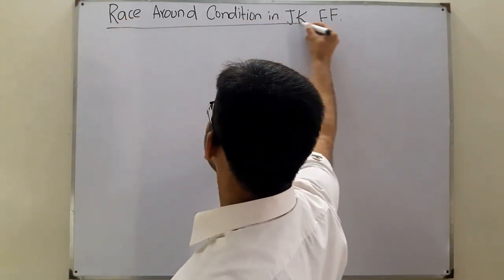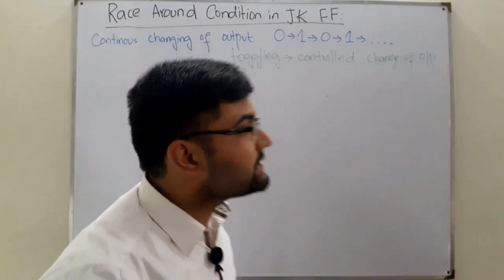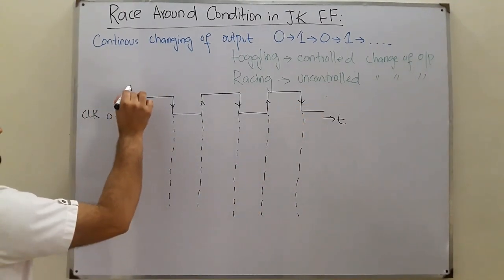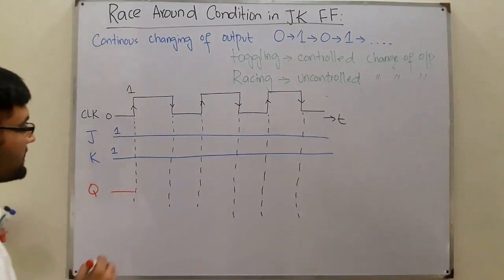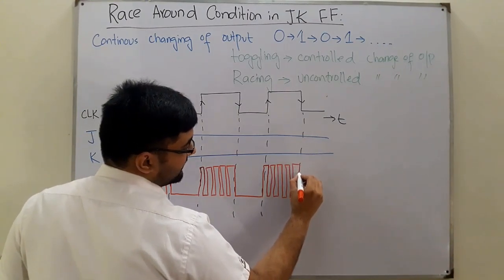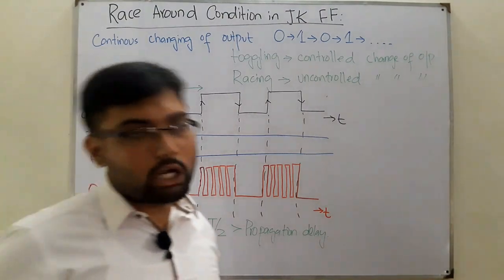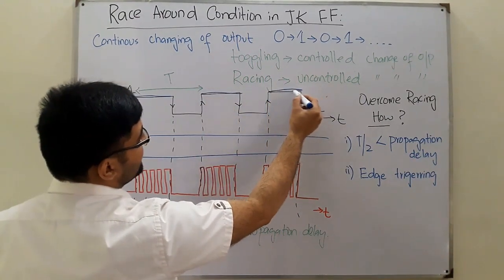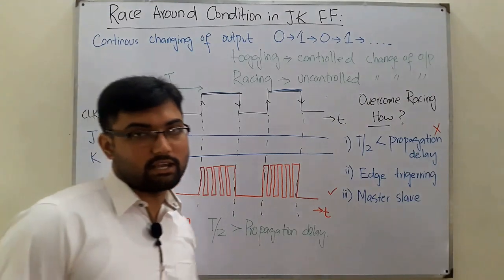Race Around Condition In JK Flipflop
Lecture 80
Racing Condition in JK Flipflop